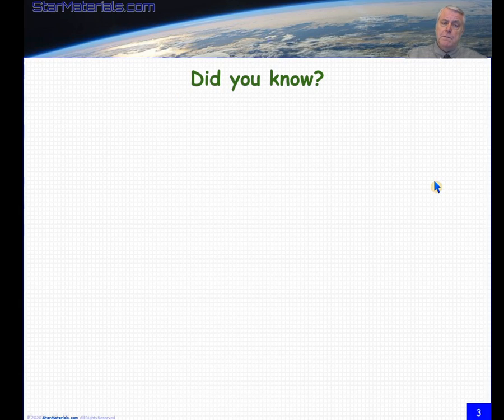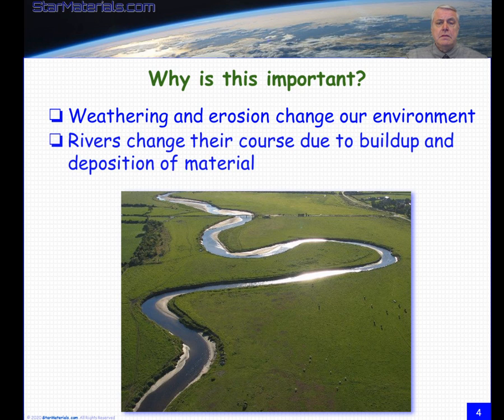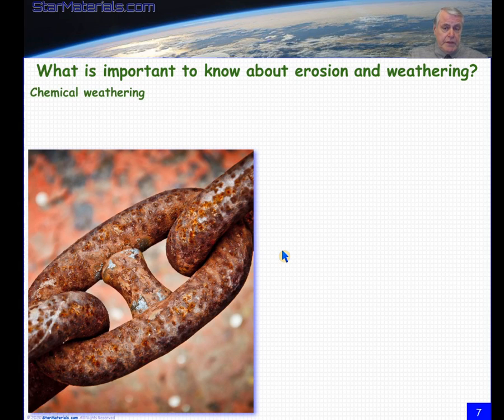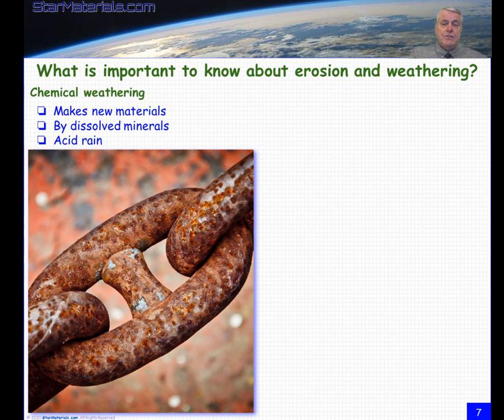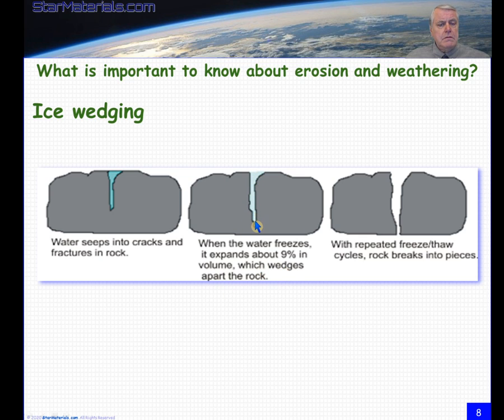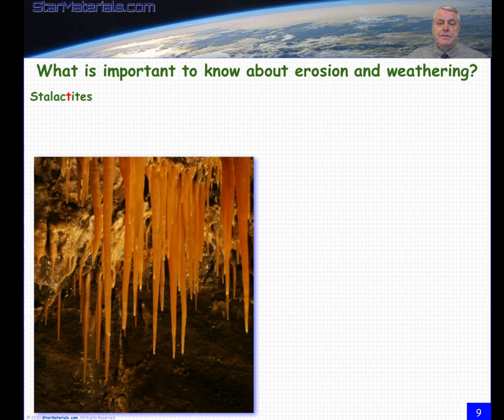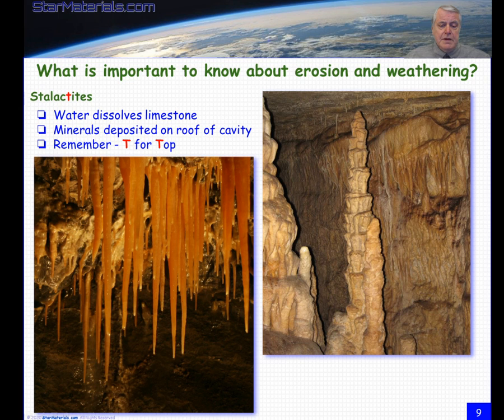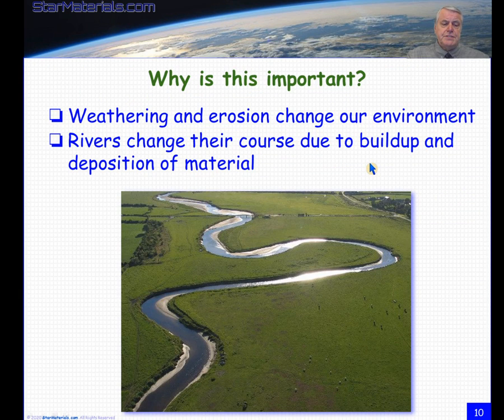⭐SES04E B Learn - Erosion and Weathering Video